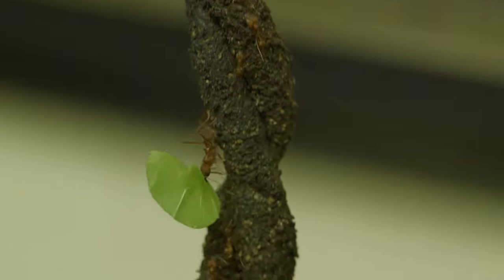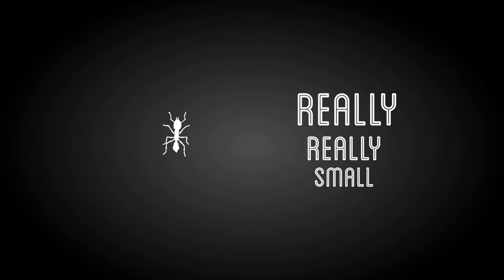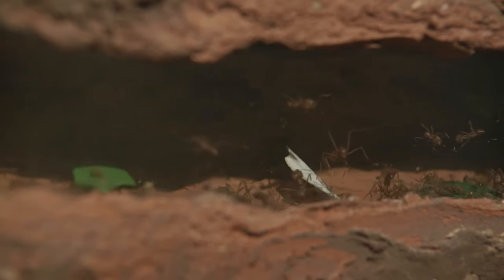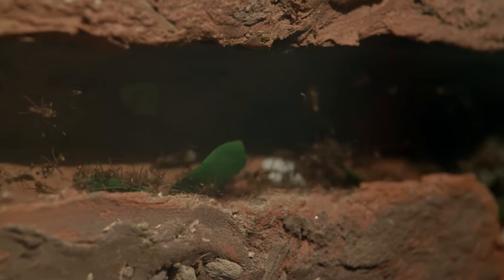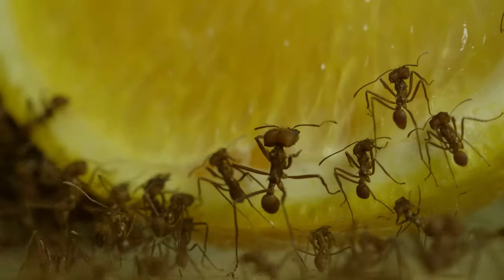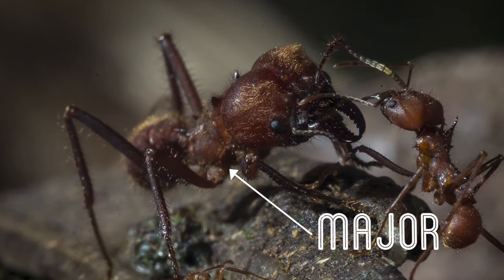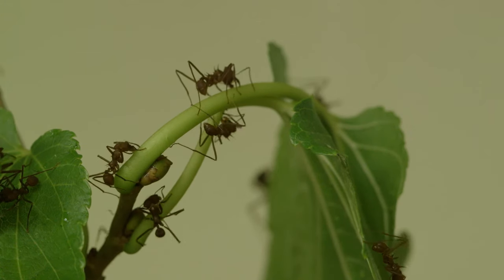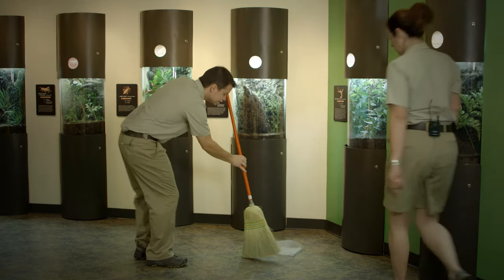Leaf Cutter Ants at San Diego Zoo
With tons of cool adaptations, leaf cutter ants are cut out for life's challenges.